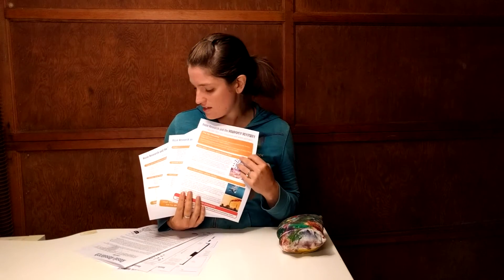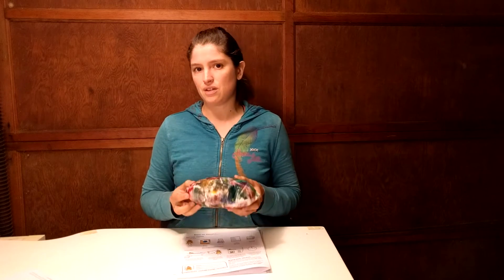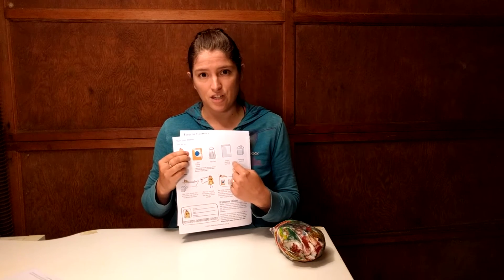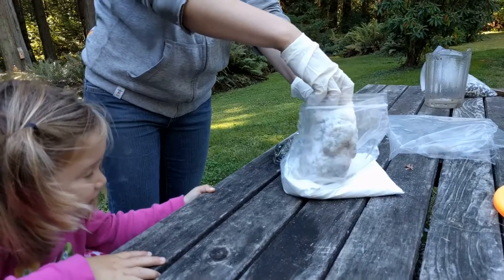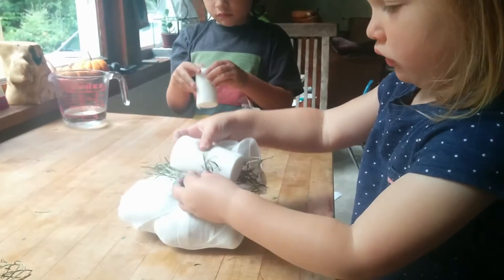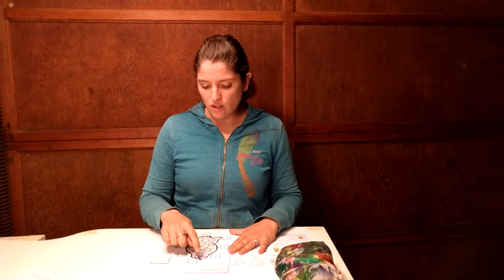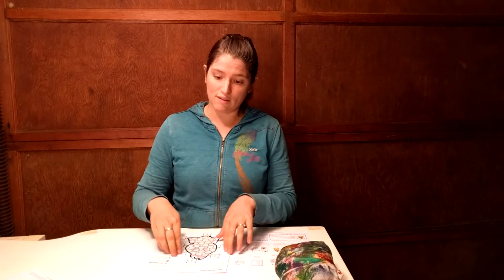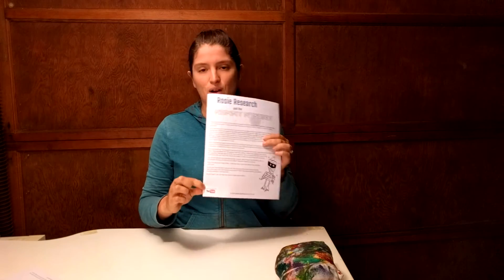Making a Chicken Mummy: The Mummy Mystery Lab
A new mummified chicken has been found, and rumor is spreading that it might just be the lost chicken mummy of King Tut's tomb. Is it the real deal? We will find out in our fun science lab of the month where we learn how to mummify our own chicken, the process of osmosis and the practice of carbon dating!

This is a fun hands-on science activity that goes with our homeschool science curriculum in our October Mummy Mystery!